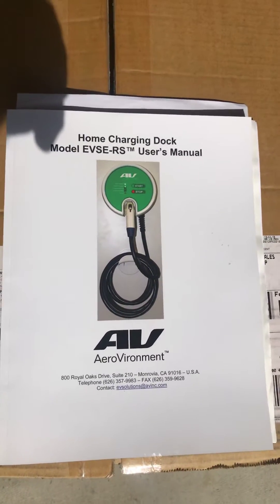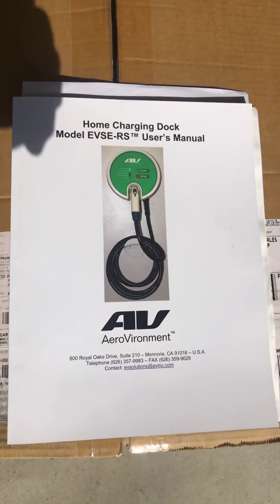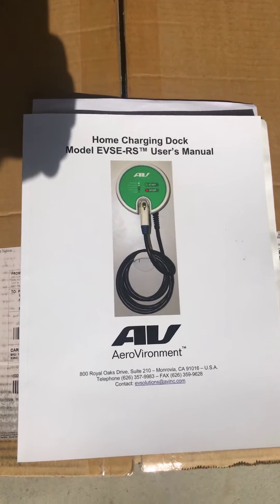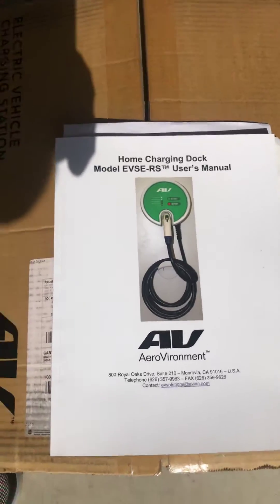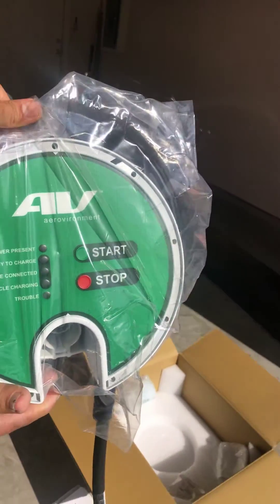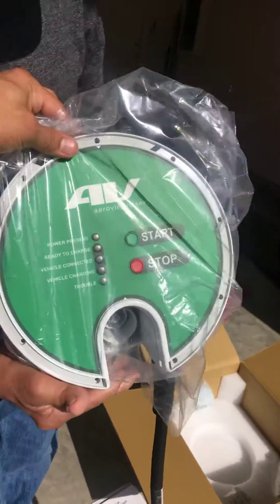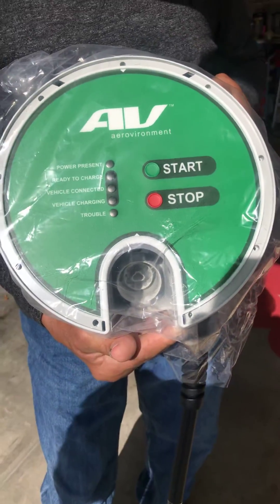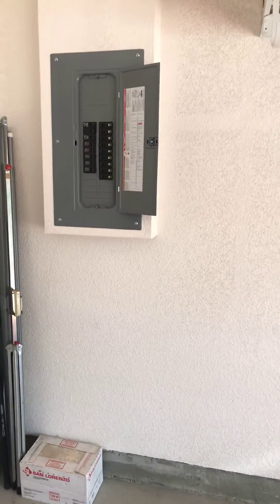AeroVironment EVSE unboxing and Install Part 1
AeroVironment Level 2 EVSE Charging station part 1